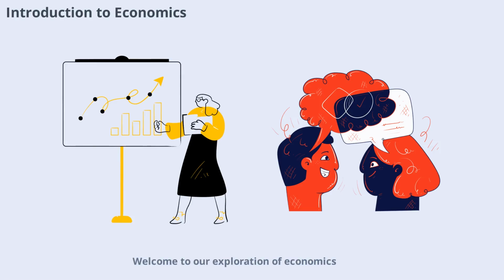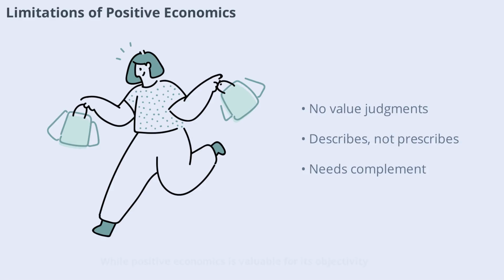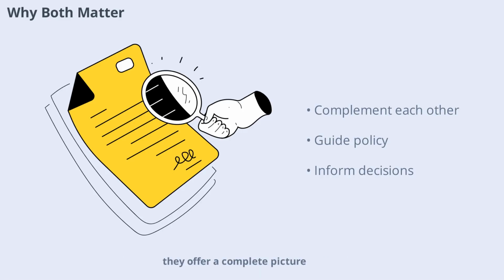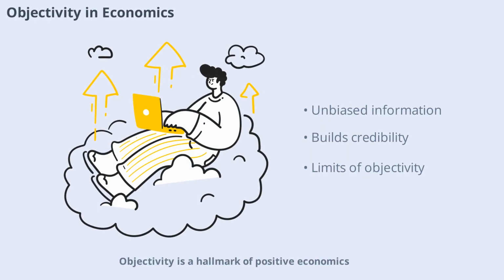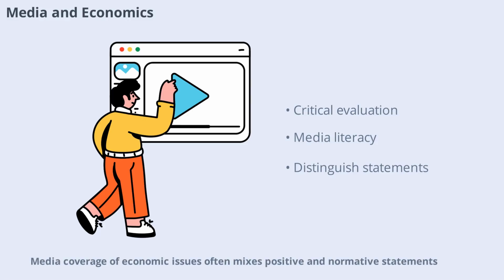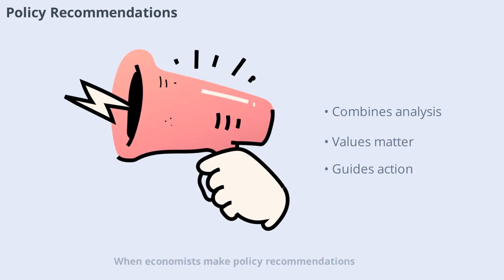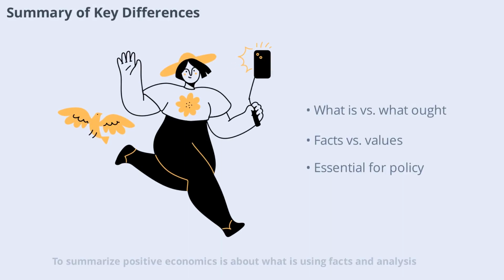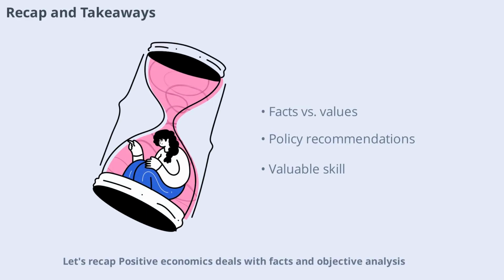Positive vs Normative Economics (12 Minutes)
In this video, we explore the distinction between positive and normative economics, two fundamental branches that shape economic analysis and discourse. Understanding the difference between these two approaches is essential for analyzing economic issues and forming policy recommendations. We will discuss the following key aspects:

Positive Economics: This branch focuses on objective analysis and factual statements about economic phenomena. Positive economics seeks to describe and explain how the economy functions, using data and empirical evidence. We will explore examples of positive economic statements and how they can be tested and verified.

Normative Economics: In contrast, normative economics involves subjective judgments and opinions about what ought to be. It addresses questions of value and ethics, often focusing on what policies should be implemented based on desired outcomes. We will discuss examples of normative economic statements and how they reflect individual or societal values.

Interplay Between the Two: We will examine how positive and normative economics interact in policy-making, highlighting the importance of using empirical evidence to inform normative judgments while recognizing the role of values in shaping economic policies.

Implications for Economic Policy: Understanding the distinction between positive and normative economics can help policymakers, economists, and the public engage in more informed discussions about economic issues and the implications of various policy choices.

Whether you're a student of economics, a business professional, or someone interested in economic policy, this guide will provide you with valuable insights into the principles of positive and normative economics. Don't miss the opportunity to learn how these concepts influence our understanding of economic realities and decisions!